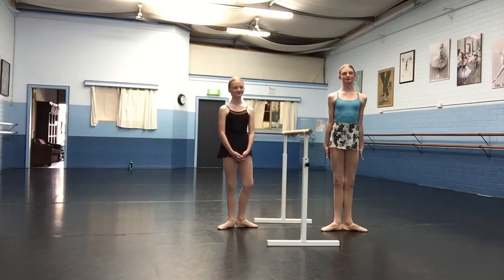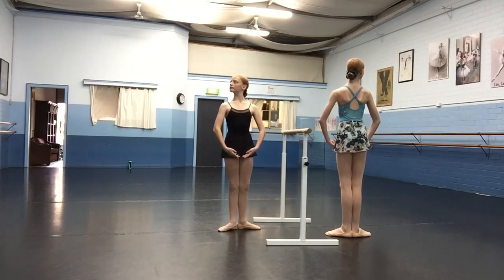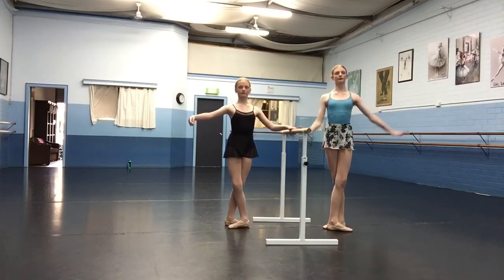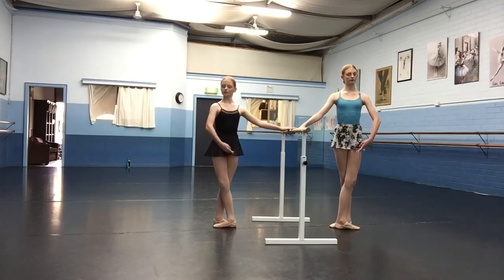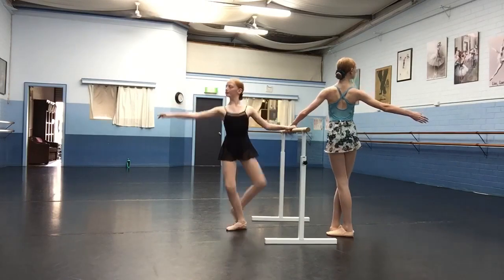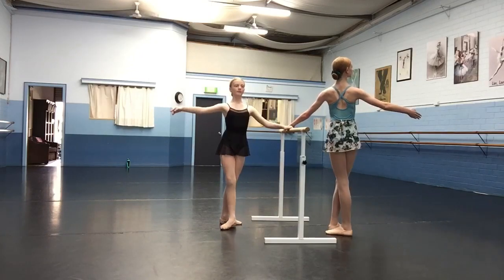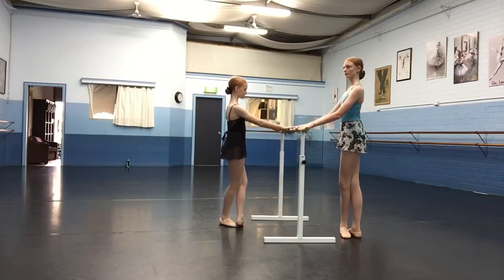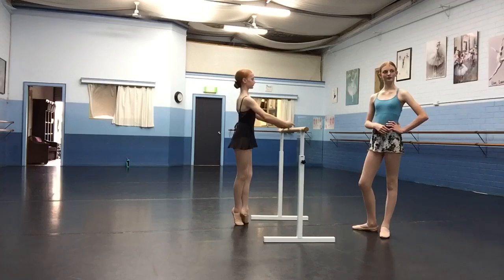RAD Grade 3/ Ballet 5 Barre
Exam barre - Grade 3/ Ballet 5